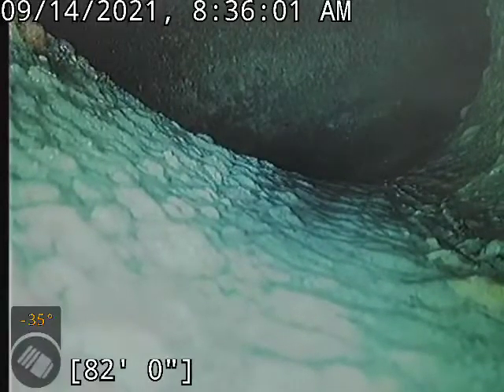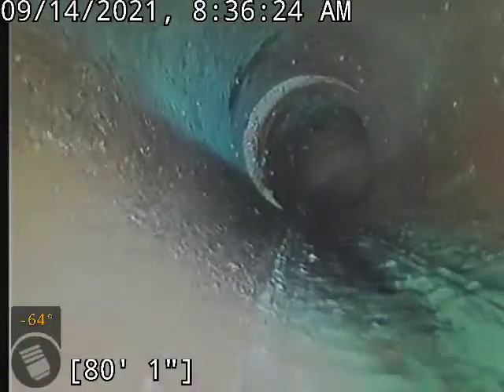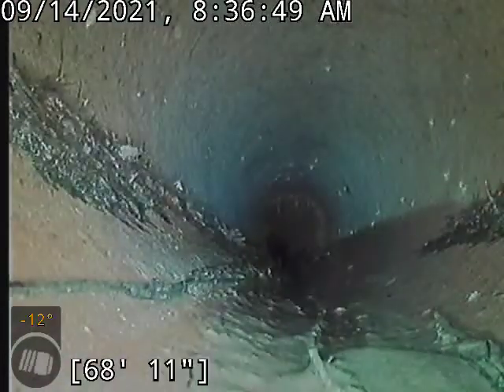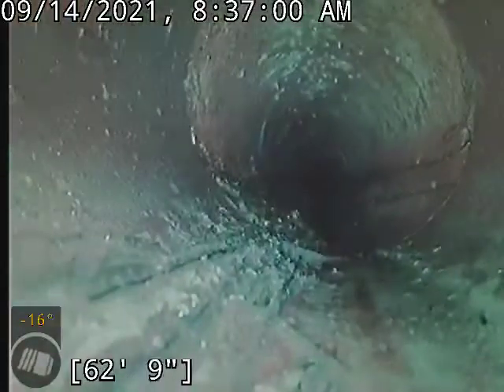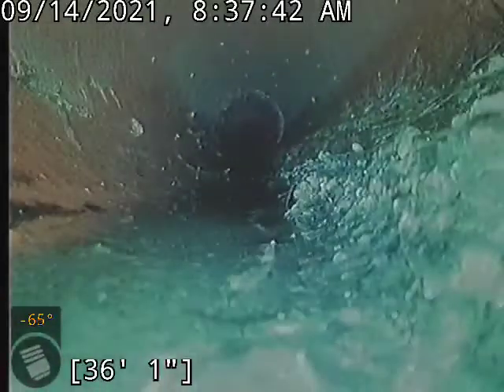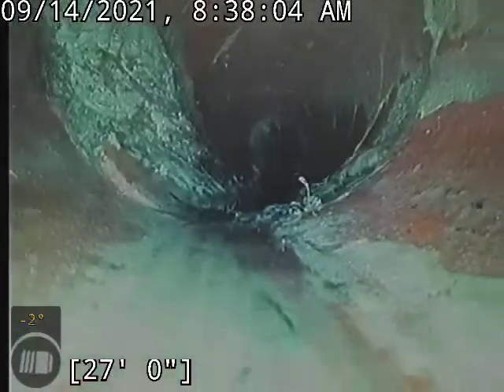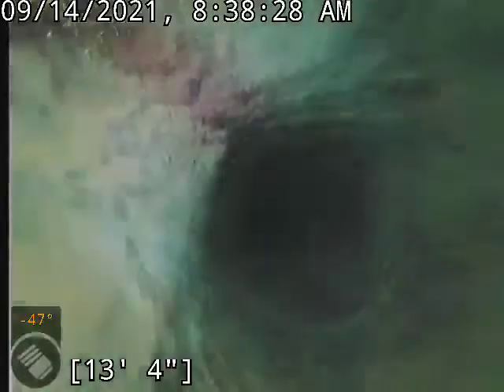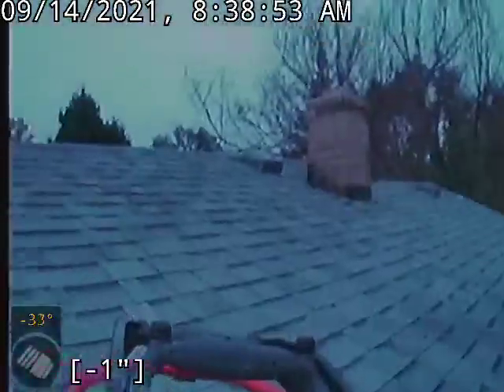1518 Oak Court